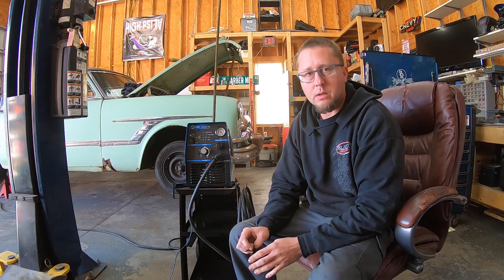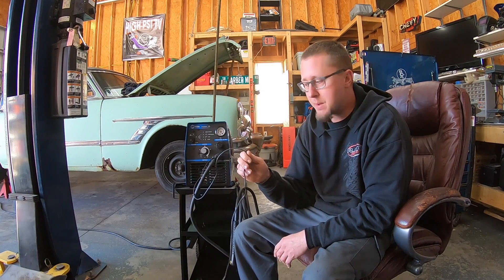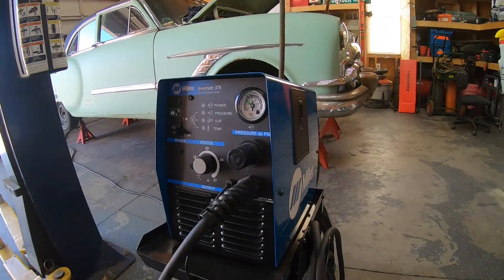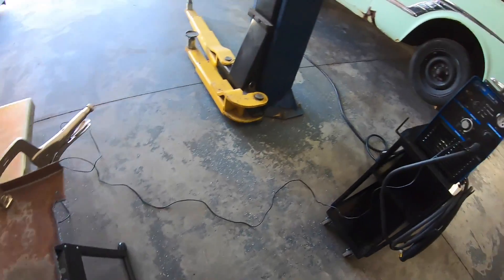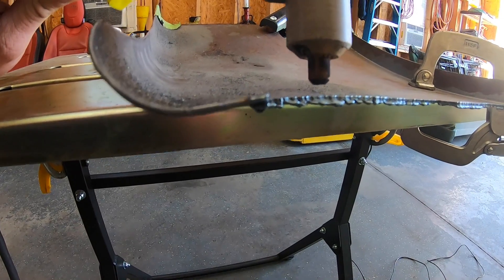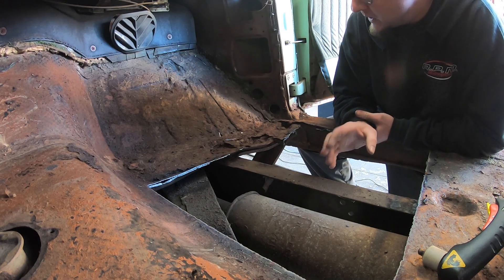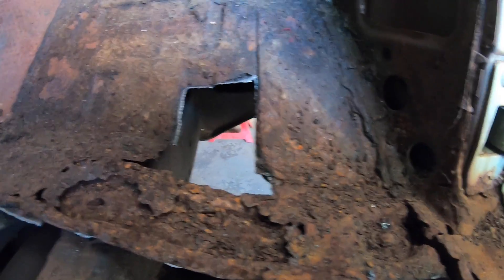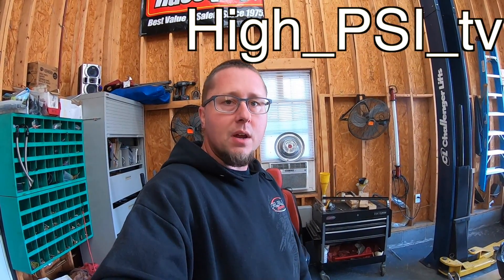Miller Spectrum 375 Review and Demo. Plasma Cutting 101